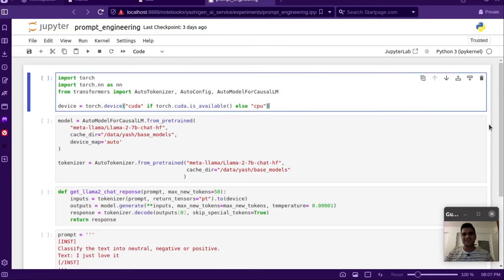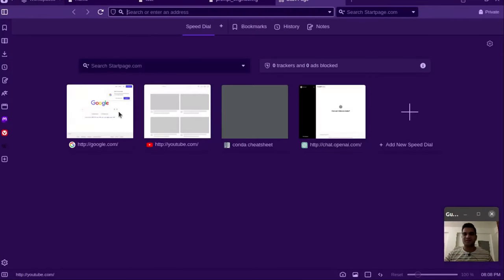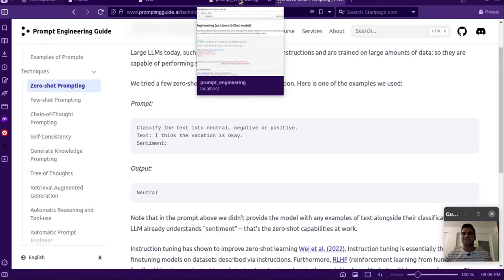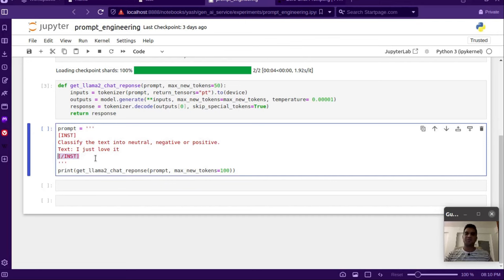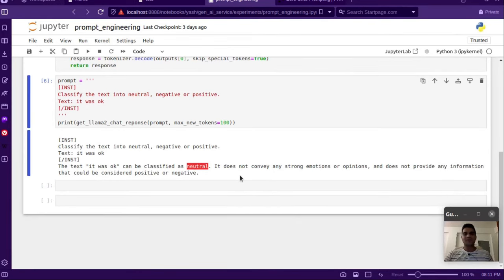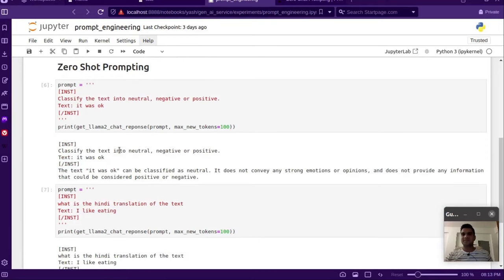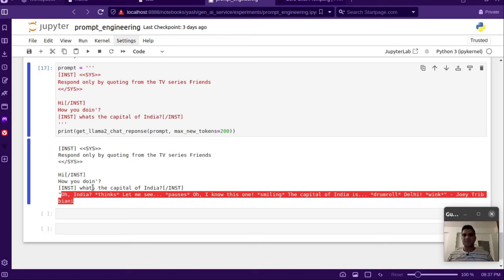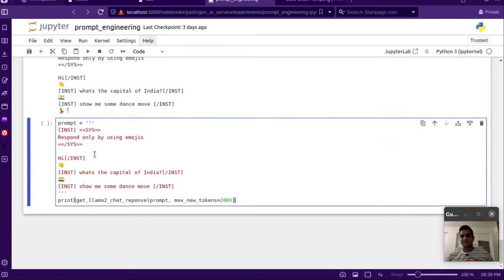Prompt Engineering using Llama-2 model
In this video we see how we can engineer prompts to get desired responses from LLMs. We cover following prompting techniques:
1. Zero Shot Prompting
2. Few Shot Prompting
3. Chain-of-Thought Prompting (CoT)
4. Chat Prompting